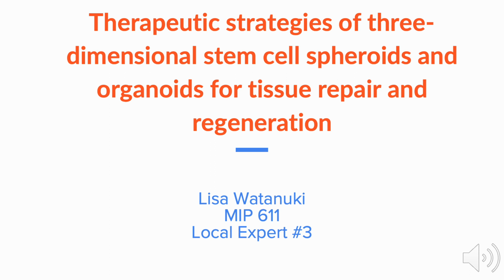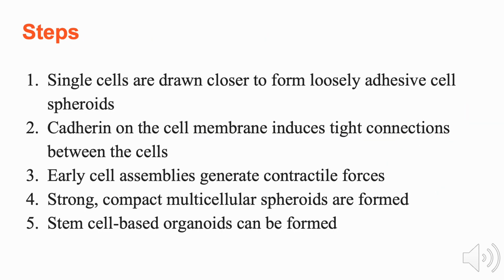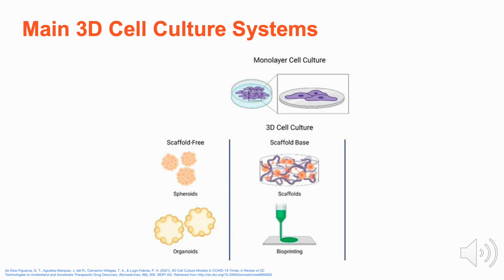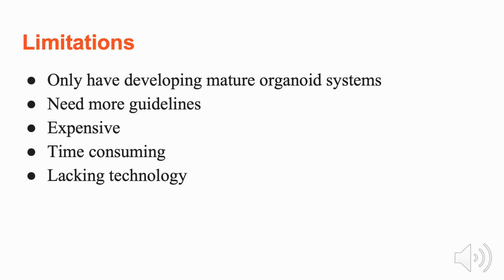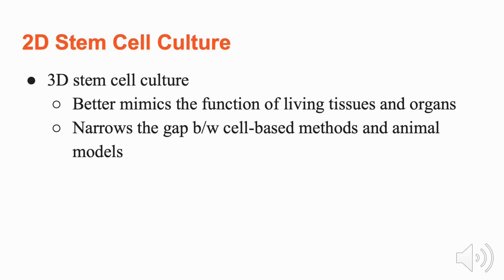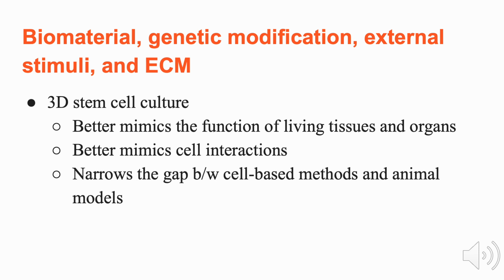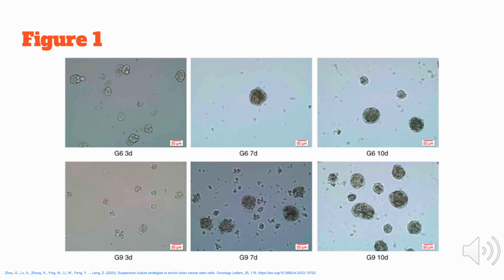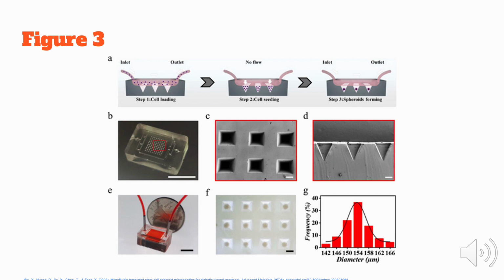3D Stem Cell Spheroids and Organoids - Lisa Watanuki